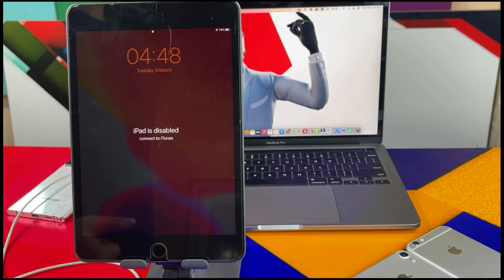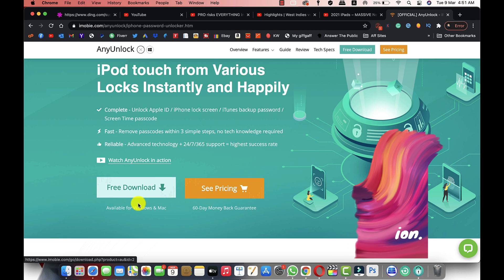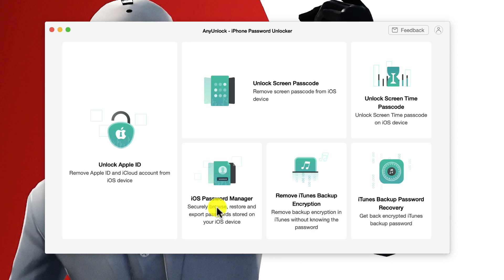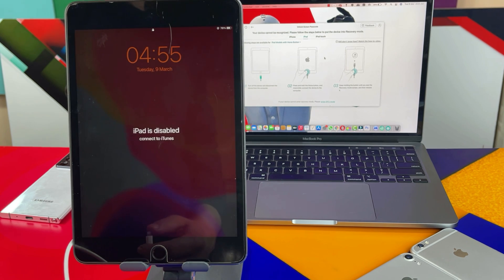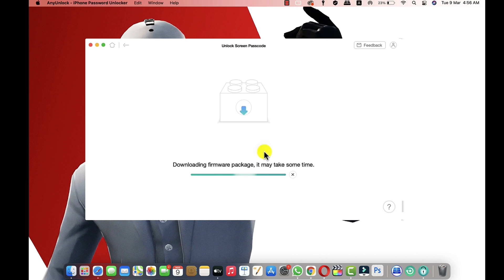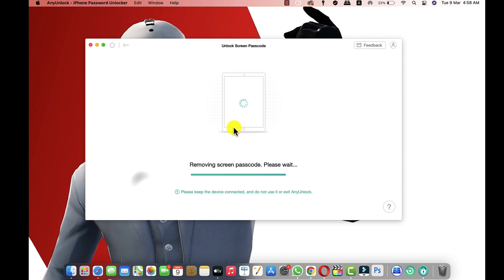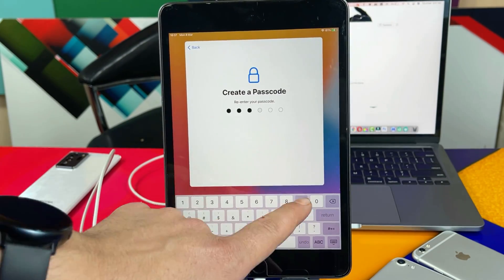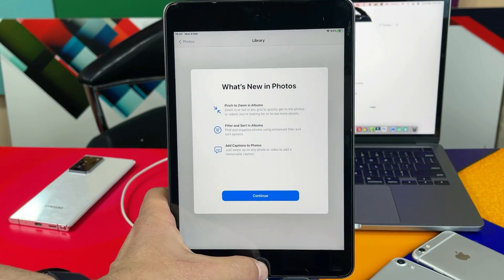How to Unlock a Disabled iPad Without iTunes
How to Unlock Disabled iPad Without iTunes:
If your iPad is disabled and you don't have a passcode, don't worry! This guide will show you how to unlock your iPad without iTunes. You'll be surprised how easy this is!

In this video, we'll show you how to unlock your iPad without having to go through iTunes. This is a quick and easy way to get your iPad back into your possession! After watching this video, you'll be able to unlock your iPad without any problems!